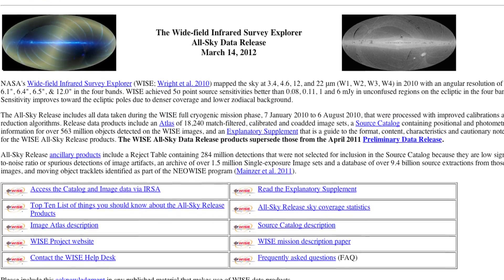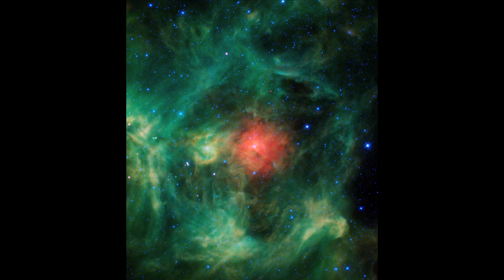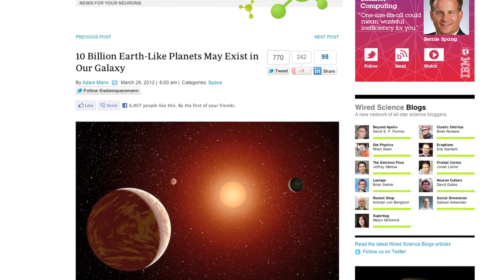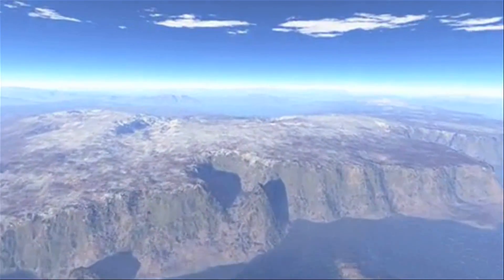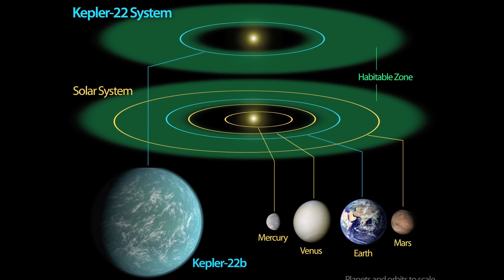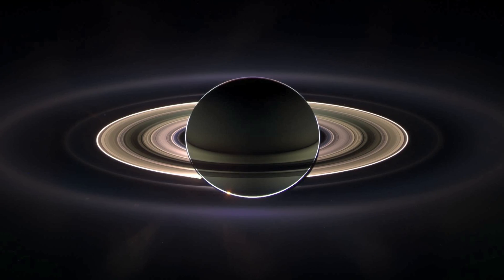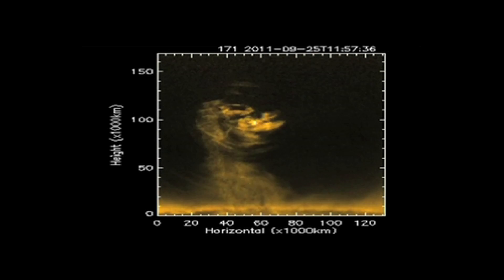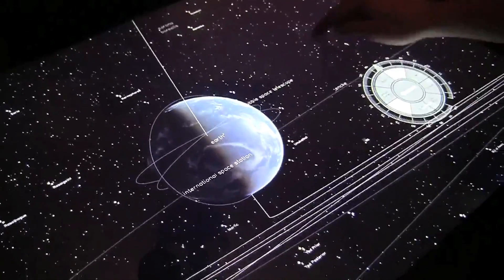TORNADOES ON THE SUN and more!! - ______ #4